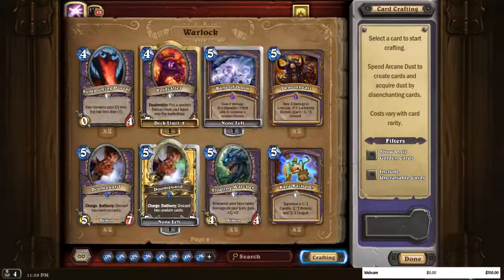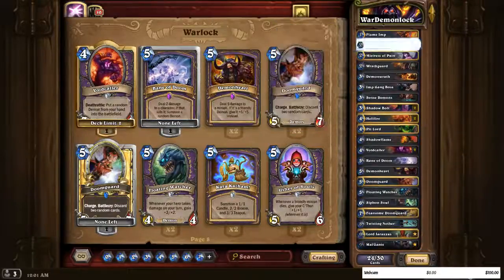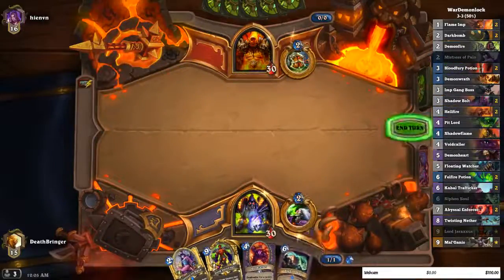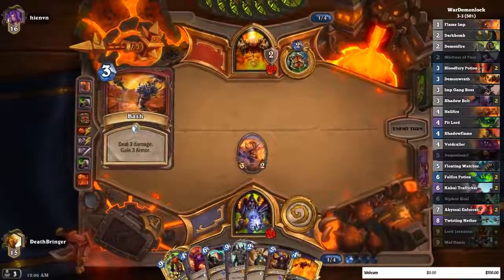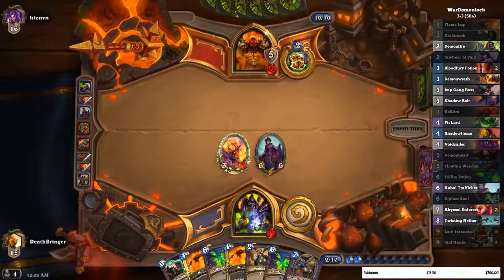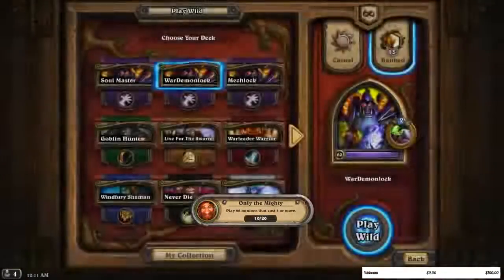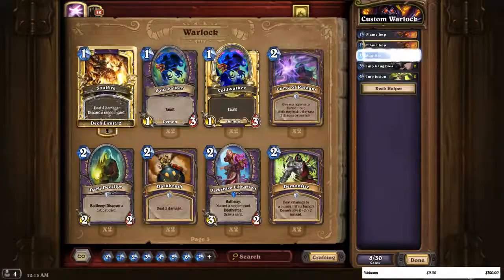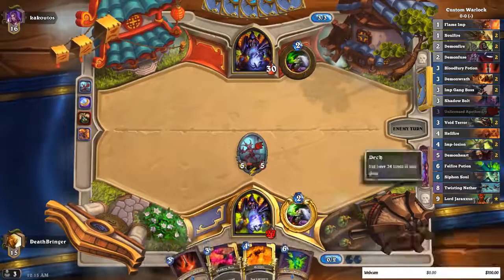Hearthstone Daily #14 Testing Gadgets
Testing New Gadgets and some new demons. Sorry is been so long guys been super busy. Work life and stress has been hard but me and bunny made 3 months.